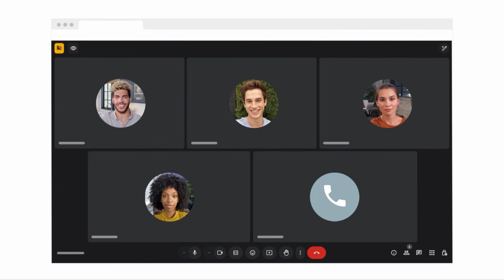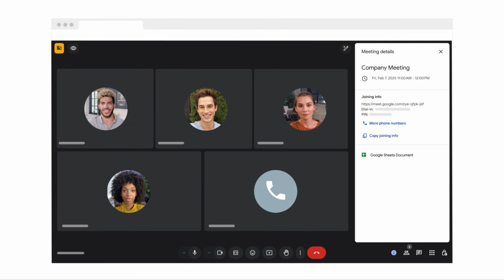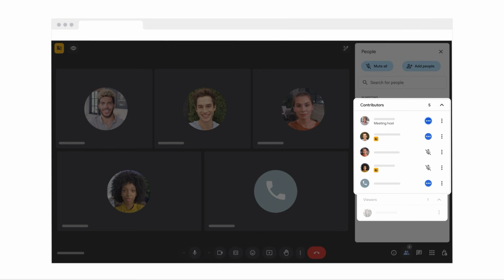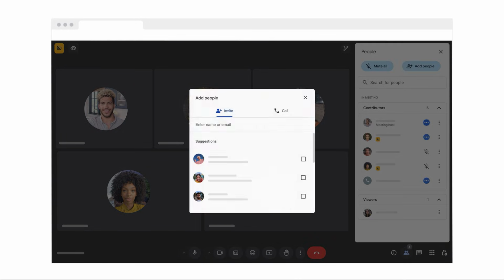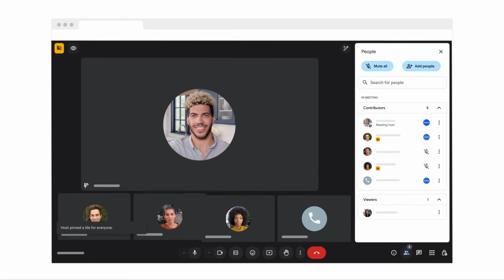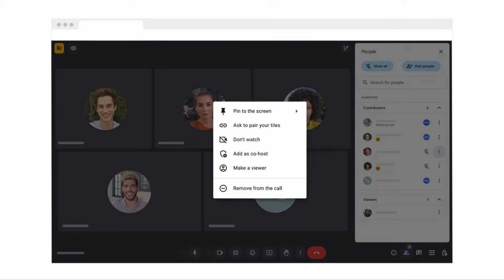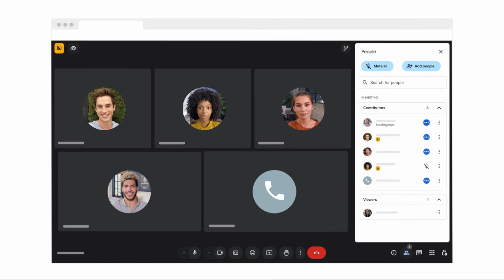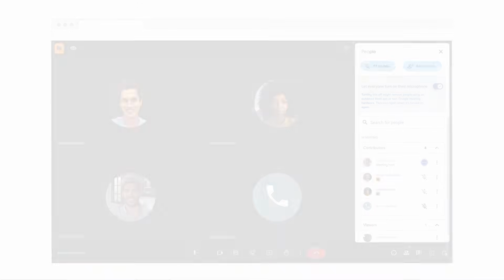How to find Google Meet meeting and participant information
Master the desktop basics of Google Meet with this quick start guide! We’ll show you exactly where to find essential meeting details and participant info, while also showing you how to manage the different roles in your call, from hosts and contributors to viewers.

00:00 Introduction
00:14 Access the Meeting details panel
00:24 Find the Joining info like the meeting link and dial-in details
00:36 View participant information for who's in the meeting
00:54 Invite people to the meeting
01:14 Pin and unpin a participant's video
01:34 Manage co-host and viewer roles
01:58 Mute and remove participants